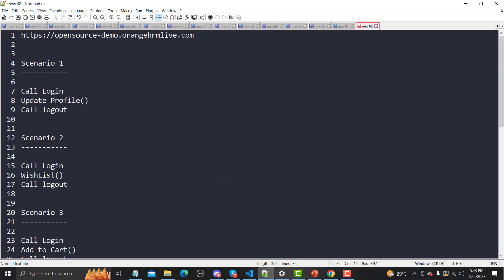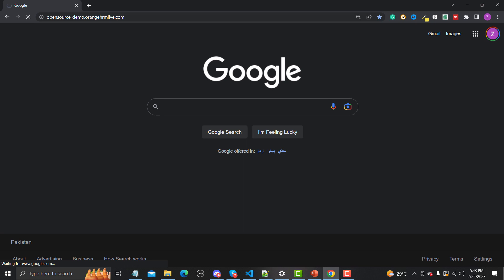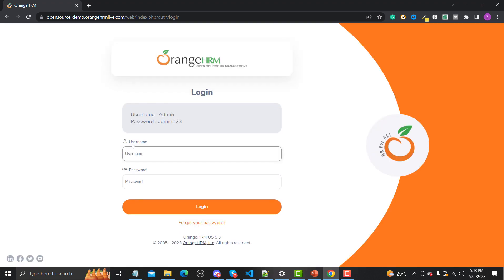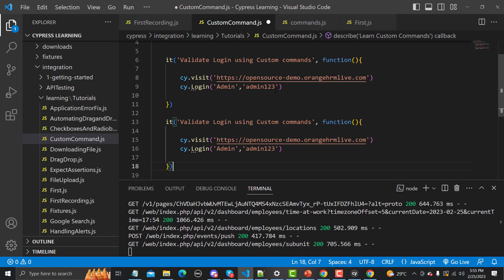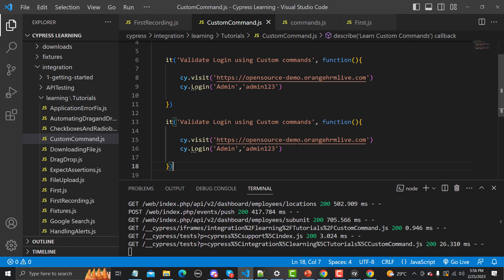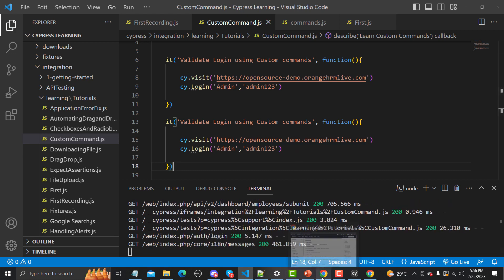Cypress tutorial #26 | Custom Commands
Curious about the wonders of custom commands in Cypress? Look no further! In this illuminating YouTube video, we explore the concept of custom commands and their significance in Cypress test automation. Join us as we dive into the world of customization and demonstrate how to create and leverage custom commands to streamline your test scripts and enhance the efficiency of your Cypress test automation framework.

🔹 What to Expect from "Unleashing the Power of Custom Commands in Cypress":
In this engaging YouTube video, we demystify the concept of custom commands in Cypress and provide practical examples to showcase their immense value in test automation. Throughout the tutorial, we cover the following key aspects:

✅ Understanding Custom Commands: Gain a clear understanding of custom commands and their role in Cypress test automation. We explain how custom commands enable you to extend Cypress's built-in functionality, encapsulate repetitive actions, and create reusable and readable test scripts.

✅ Creating Custom Commands: Learn how to create custom commands in Cypress. We provide a step-by-step guide on defining and implementing custom commands, including interacting with DOM elements, handling complex scenarios, and encapsulating frequently performed actions.

✅ Organizing Custom Commands: Discover techniques for organizing and structuring your custom commands effectively. We discuss best practices for creating custom command files, grouping related commands, and maintaining a clean and scalable project structure.

✅ Leveraging Custom Commands: Explore the benefits of leveraging custom commands in Cypress test automation. We showcase practical examples of how custom commands can simplify test scripts, improve test readability, and enhance code maintainability.

✅ Custom Commands in Action: Witness custom commands in action through real-world examples. We demonstrate how custom commands can be used to perform common tasks such as logging in, interacting with form fields, asserting specific conditions, handling API requests, and much more.

✅ Sharing and Reusing Custom Commands: Learn how to share and reuse custom commands across different test files and projects. We explain techniques for creating global custom commands, importing commands into specific test files, and leveraging custom commands from external libraries or plugins.

By the end of this YouTube video, you'll have a solid understanding of custom commands in Cypress and how they can revolutionize your test automation efforts. You'll be equipped with the knowledge and skills to create custom commands, organize them efficiently, and leverage their power to streamline your test scripts and enhance the flexibility of your Cypress automation framework.

🔥 Don't miss out on the opportunity to unlock the full potential of Cypress test automation with the magic of custom commands! Hit the play button now and embark on a journey of customization and efficiency.